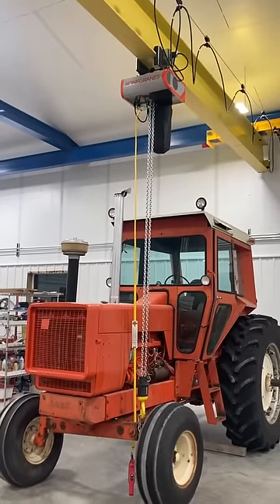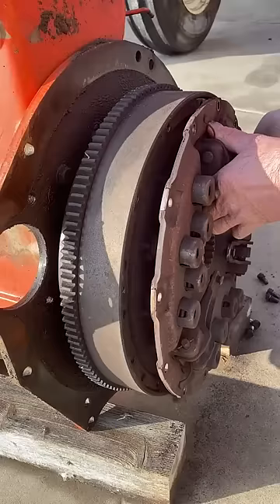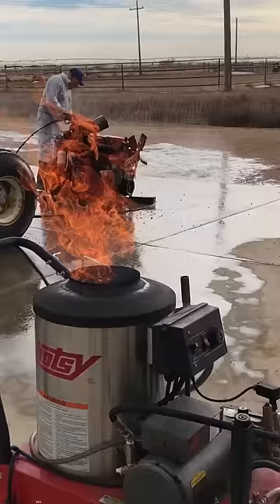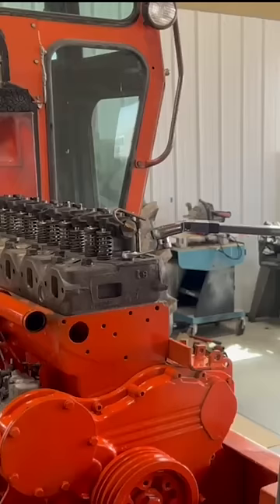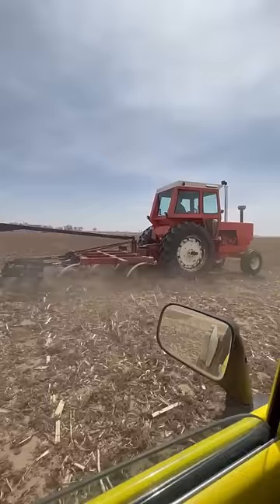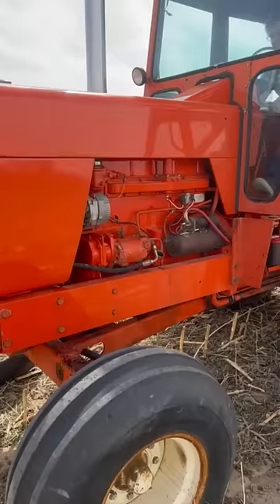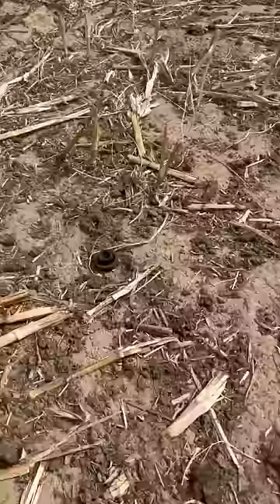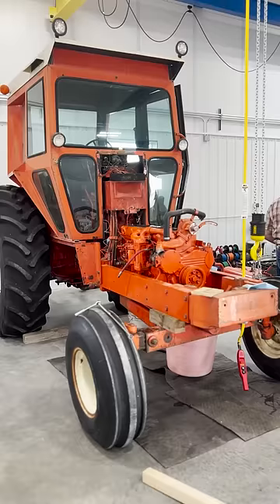This Is Going To Be The Most Expensive $500 Tractor Ever...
Be sure to check out the long form version!

Well, nearly a year ago we made a video about rebuilding the engine in my dad's Allis Chalmers Two Ten tractor that he picked up for $500. What we've been waiting to tell you is... that rebuilt engine lasted a matter of hours...